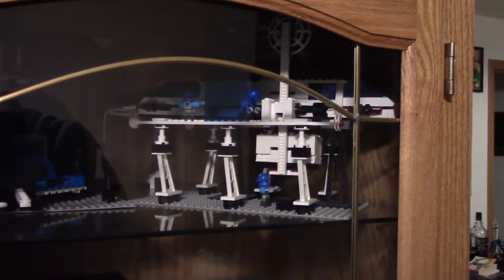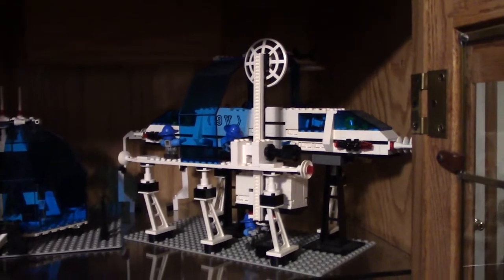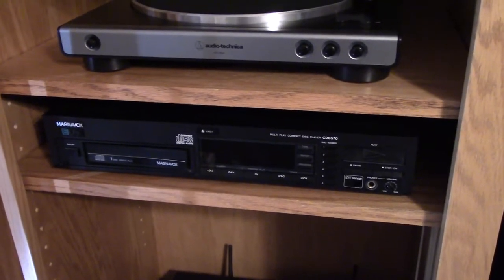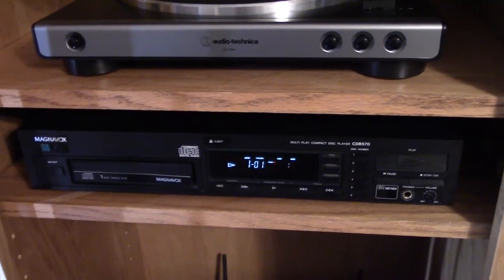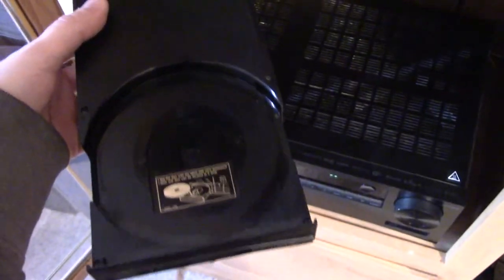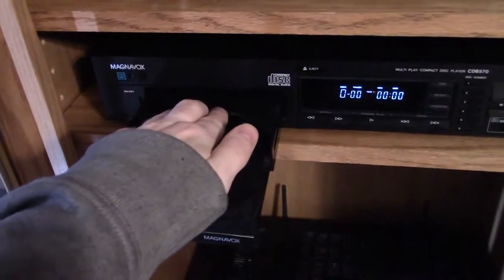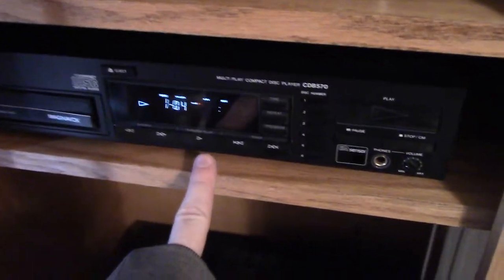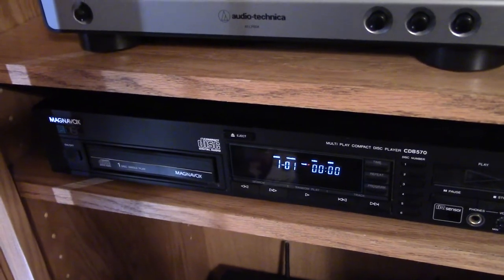Shotgun CD Player (MiniVlog 12/20/2020)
Showing my recently acquired CD player from 1987 that I referenced in the Super Mario Bros 3 LP